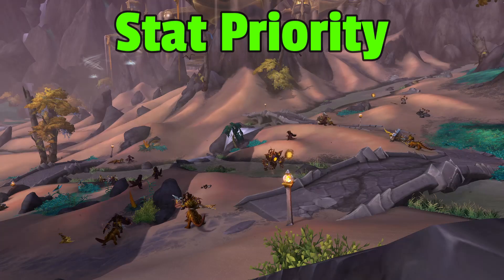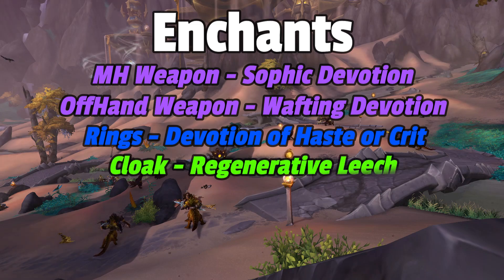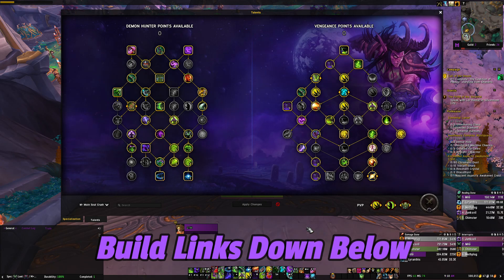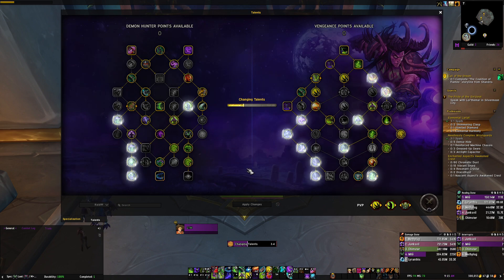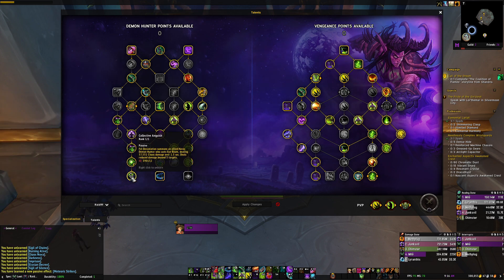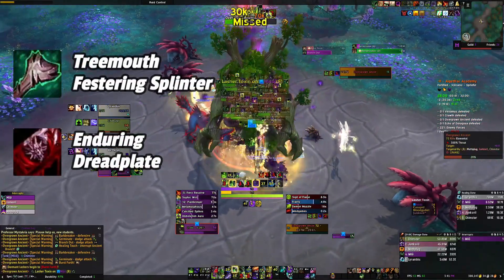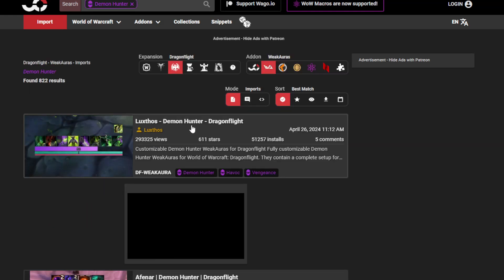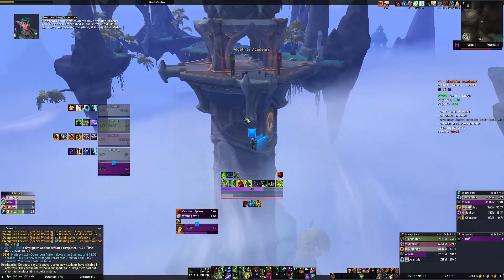Vengeance Demon Hunter Guide for Season 4 (M+ & Raid) - Wow Dragonflight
I've had SOOO much fun with Vengeance this season. Hope you guys enjoy the video and have fun blasting some keys or raid. IF you have any questions let me know down below.

General M+ build - BUkAzqt9tQbK6xteCyjwasgfTCASiIJCJIJhES0iIJaJkkIxBQaJJNJRSIBAAAAkkA
Pushing Keys/Cheat death build - BUkAAAAAAAAAAAAAAAAAAAAAAAASiEJCJhkESIJtkQiWSISQEplk0kEJhEAAAAQiA
Raiding - BUkAAAAAAAAAAAAAAAAAAAAAAAAiIJJikgkERISJJkolIRiESSkEtIhEEAAAAQSSA

Weakauras (Shows my abilities in middle of screen, great for tracking cds & length of certain abilities)
DBM (Deadly Boss Mods, tells me not to stand in shit & incoming attacks)

00:00 - Intro
00:53 - Stat Priority/Enchants
01:35 - Talents/Builds
07:25 - Rotation
08:55 - BIS Trinkets & Addons